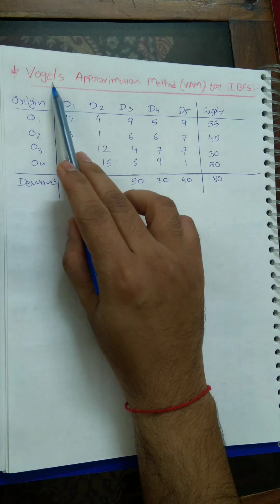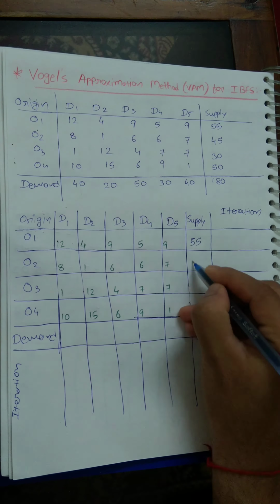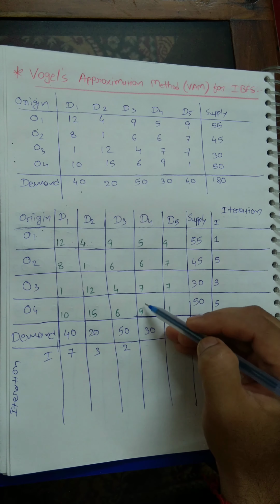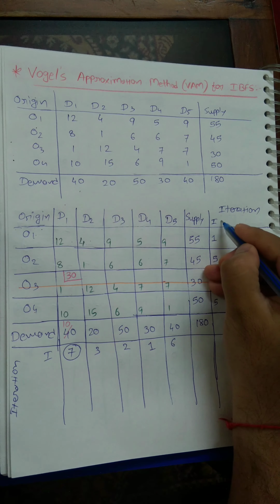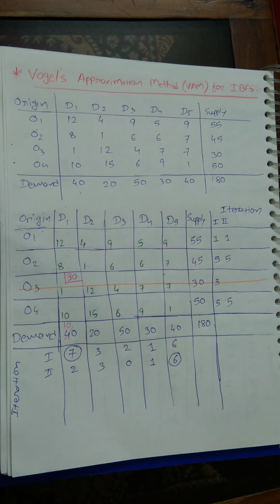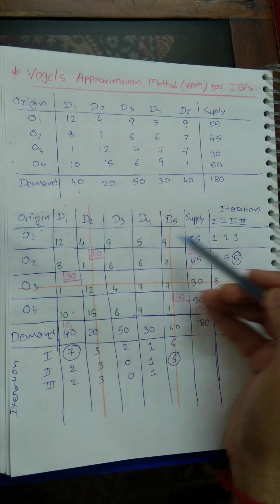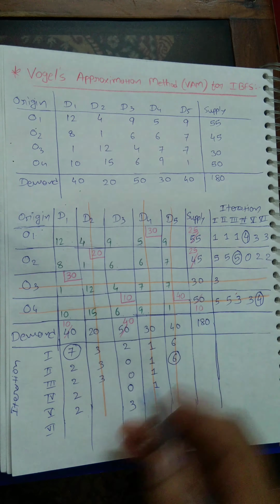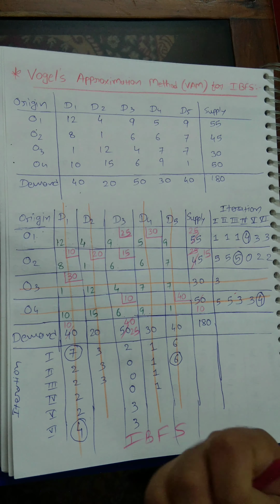Vogel's Approximation Method(VAM) | IBFS | Transportation Model | Operations Research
Initial Basic Feasible Solution of Transportation model by Vogel's Approximation Method is explained in this video. The video will be helpful to the students of engineering and business administration and also to those who are seeking to learn Vogel's Approximation method of Transportation problems.

For more insight into Transportation Model please check out the videos on